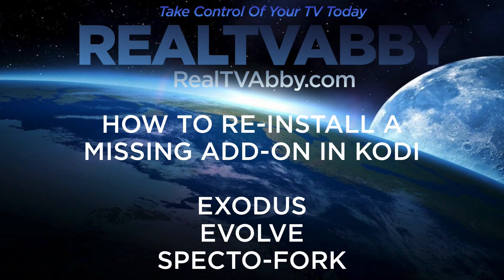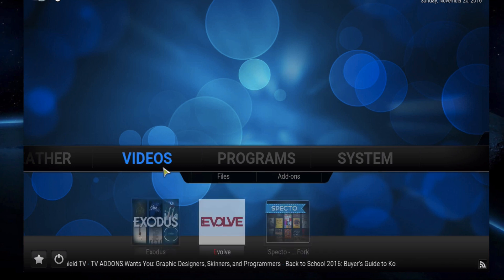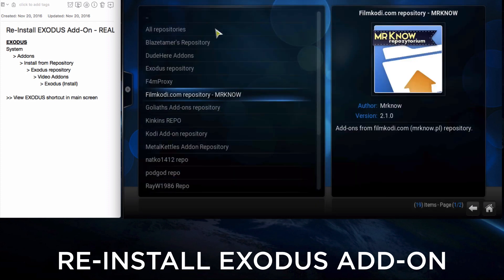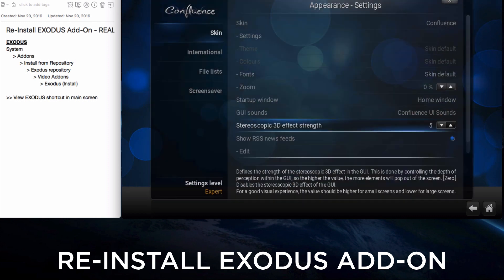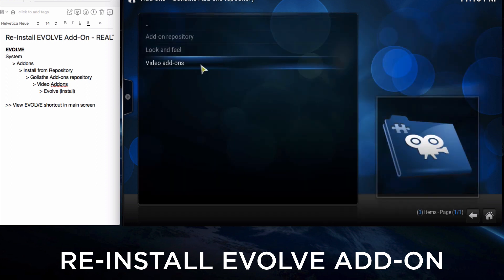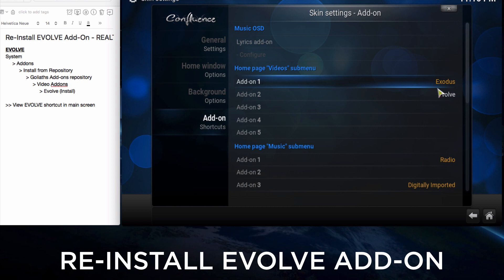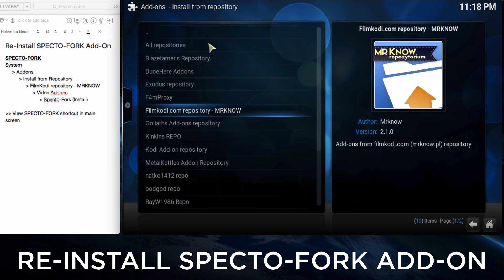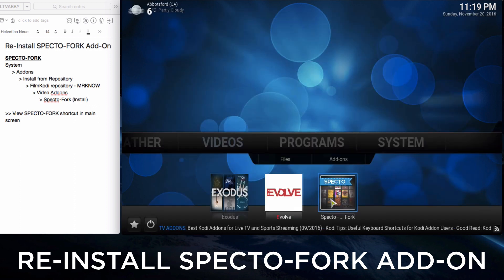HOW TO RE-INSTALL MISSING ADD-ONS IN KODI - EXODUS, EVOLVE, SPECTO-FORK | Kodi & SPMC Tutorials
- Do you have missing video addons that have just disappeared from your Kodi or SPMC? Do you want to reinstall them and restore the shortcuts to your main screen? This short & simple tutorial shows you 3 segments, each showing you text instructions, and video walkthrough to reinstall and restore video addon shortcuts for EXODUS, EVOLVE and SPECTO-FORK.

Our focus is to bring you more tutorials and guides about:
- how to setup & install your Kodi app & your SPMC app
- best Kodi addons & SPMC addons,
- how to use your Android box (aka Kodi box or SPMC box)
- best Kodi & SPMC builds like The Beast and more,
- how to setup Kodi repositories & SPMC repositories
- how to solve kodi / spmc buffering,
- how to clear cache on your Kodi & SPMC when cache is full,
- how to setup Kodi / SPMC Live TV, and IPTV
- how to setup Vader Streams Live TV / IPTV
- how to setup IPTVsubs
- best Kodi guides
- and more Kodi / SPMC help, hacks and guides